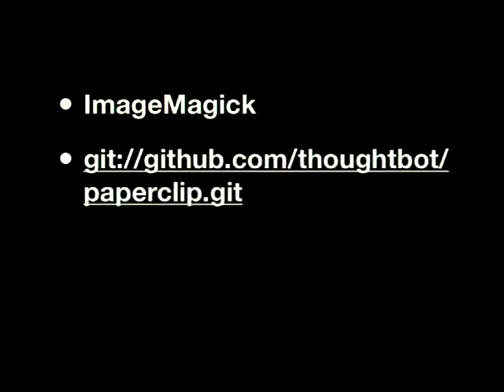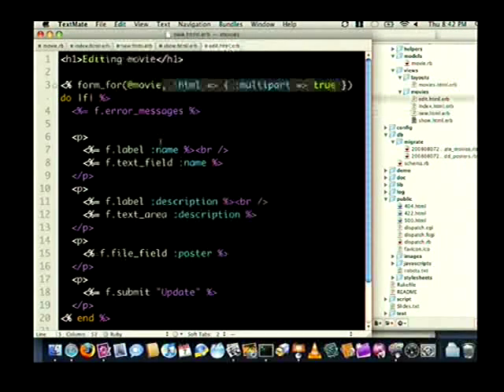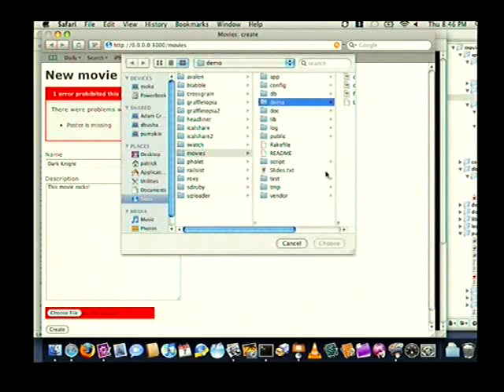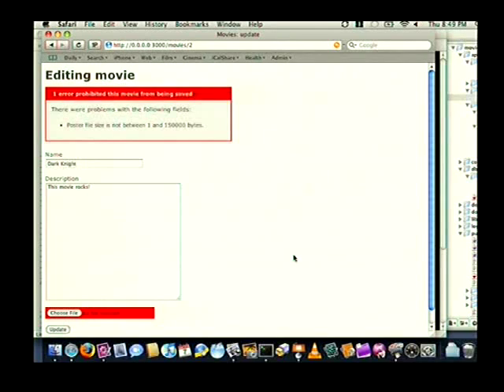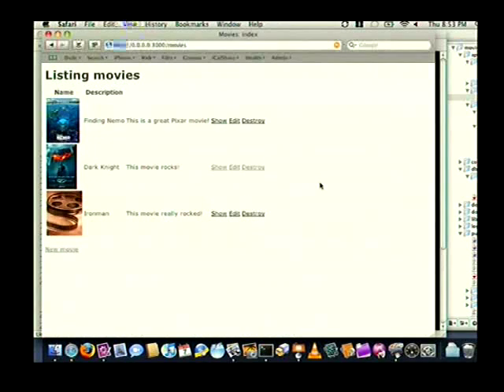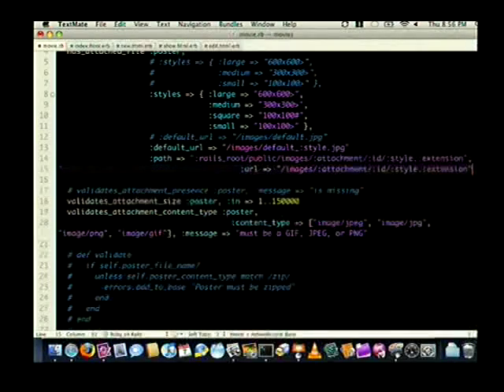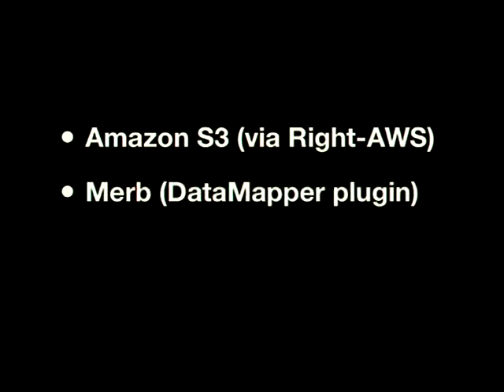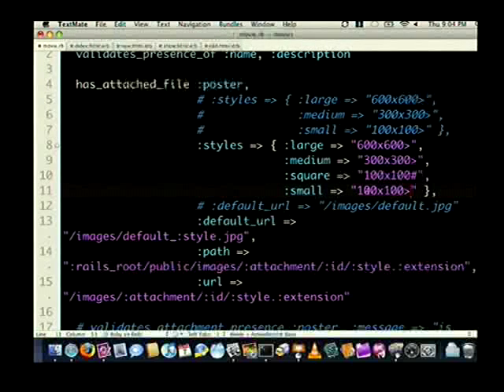Paperclip — SD Ruby Podcast (Episode 54)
Patrick Crowley talks about Paperclip, a lightweight plugin for handling attachments.